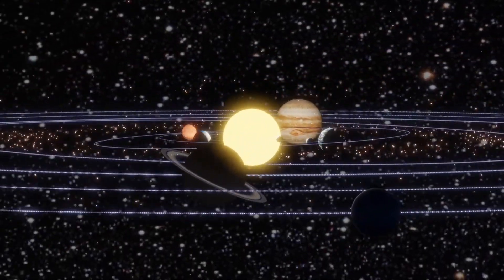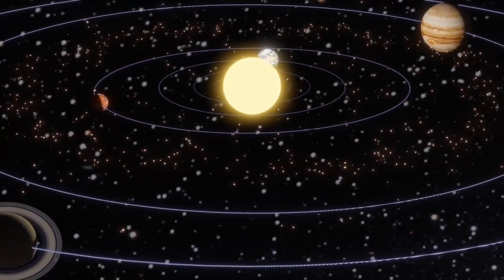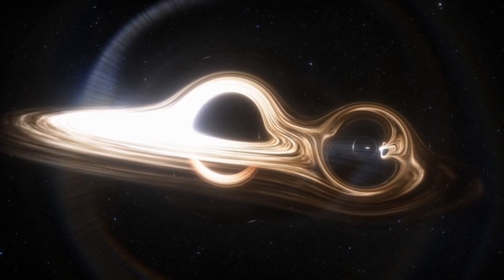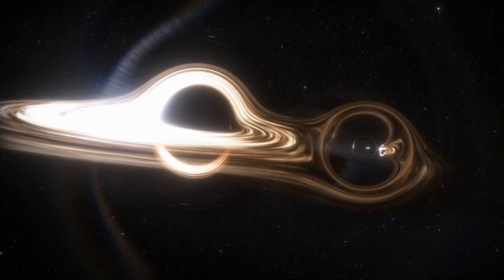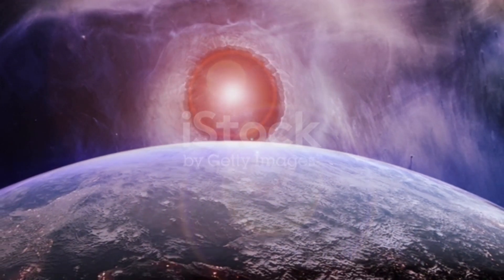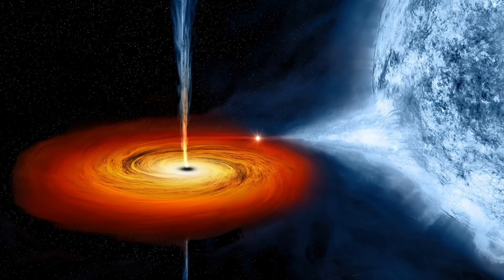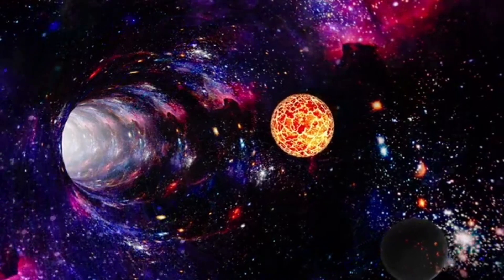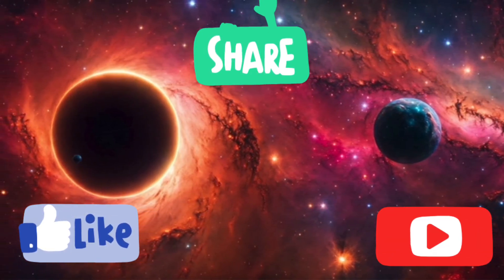Gaia bh3 black hole map | Closest black hole to Earth | Biggest black hole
Hey space enthusiasts! Have you ever looked up at the night sky and wondered what lurks in the darkness? Well, buckle up because astronomers just discovered a real cosmic BEAST in our own Milky Way galaxy! Black holes are these incredible, yet terrifying, objects in space. They're so dense that not even light can escape their grasp. We've known for a while that a supermassive black hole resides at the center of our galaxy, but what about smaller, stellar black holes? These are formed from the collapsed cores of massive stars. Finding them is tricky because they're invisible! But scientists are getting smarter! They use a technique called Doppler shift, where the gravity of the black hole affects the light of a nearby star, causing it to wobble back and forth. This wobble reveals the black hole's presence, just like a detective following clues! And guess what? Using this technique, astronomers just found a whopper! This stellar black hole is named as Gaia BH3 and it a true MONSTER, the biggest one ever discovered in the Milky Way! It's a staggering 33 times bigger than the mass of our Sun!  Can you imagine? This discovery is HUGE!  It challenges our understanding of how big stellar black holes can get.  It also raises questions about how this monster formed and what role it plays in our galaxy's evolution. Now, before you start panicking, this black hole is a safe distance away, 1926 light-years from Earth.  So, there's no need to worry about it gobbling up our planet anytime soon. But this discovery does open up exciting possibilities for further research. It could help us understand how black holes are born, how they interact with surrounding stars, and perhaps even shed light on the mysterious dark matter that makes up most of the matter in our universe! Who knows what other monsters we'll find lurking in our galactic backyard?